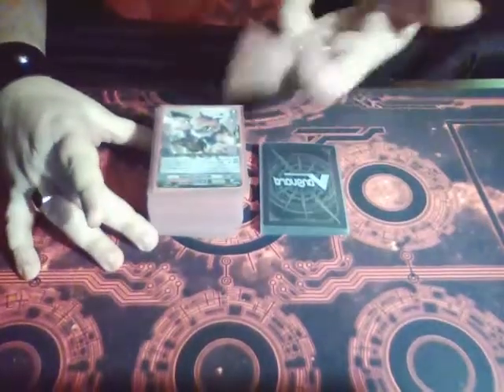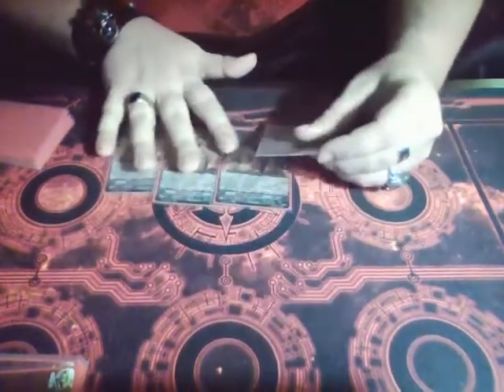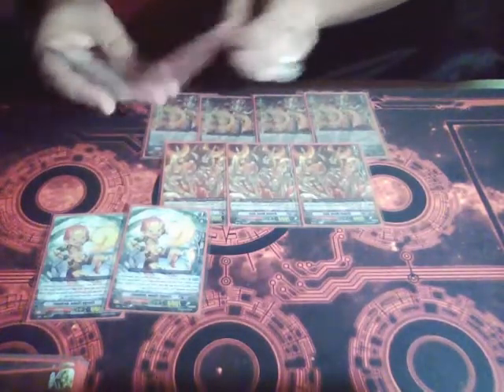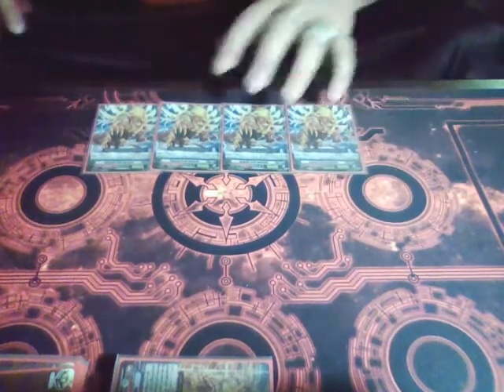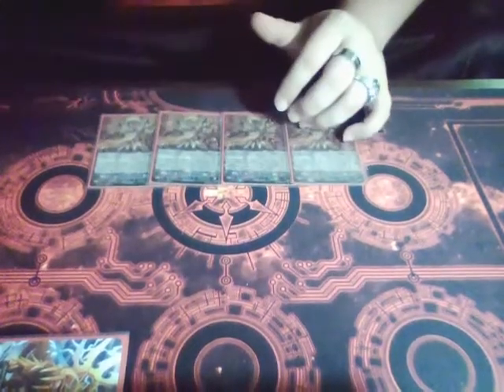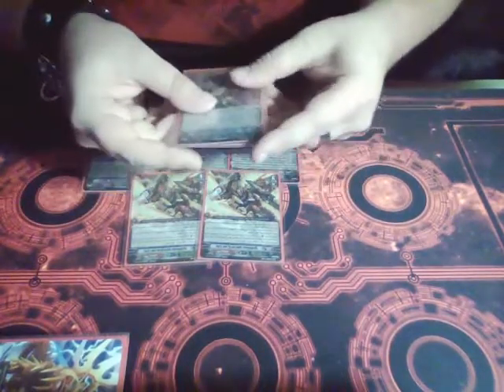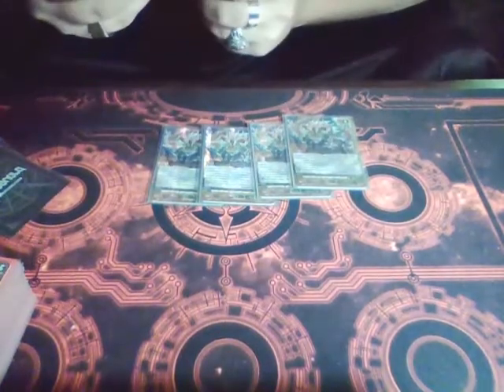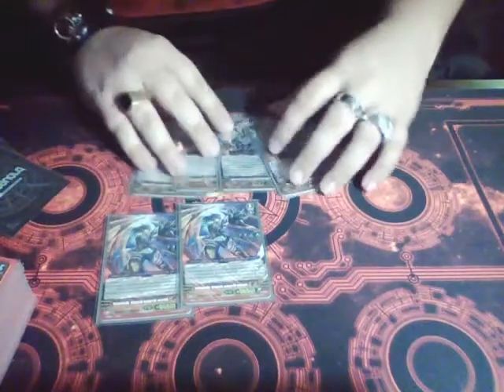Dragonic Overlord "The X" Deck Profile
Here is my long awaited Dragonic Overlord "The X" deck profile. So glad I have this completed. Will be doing an instructional video over this as well. Leave any and all questions and feedback below.